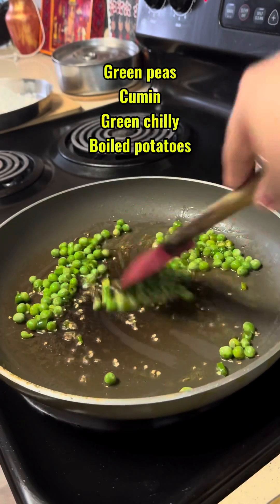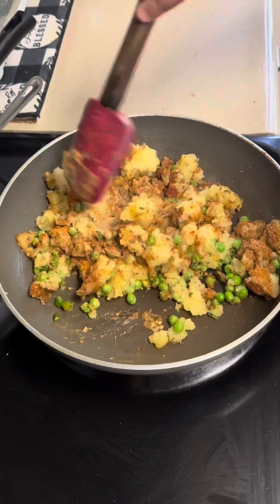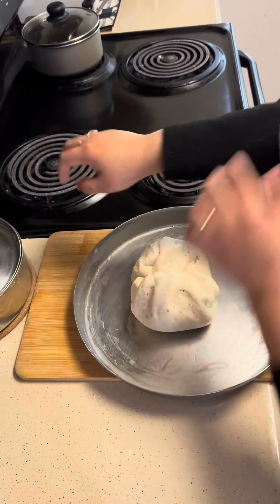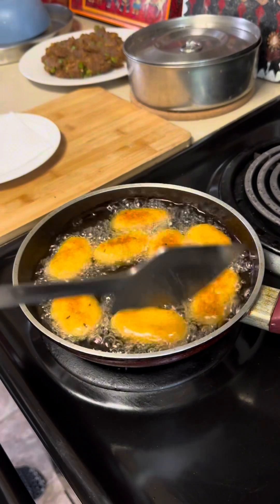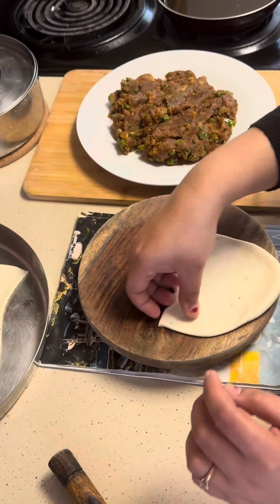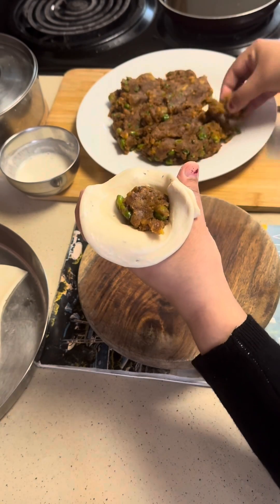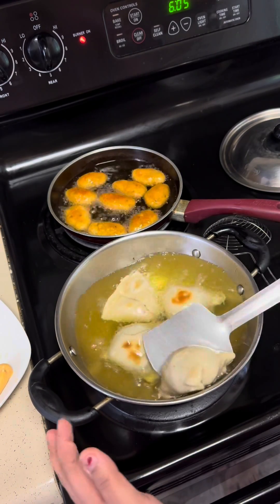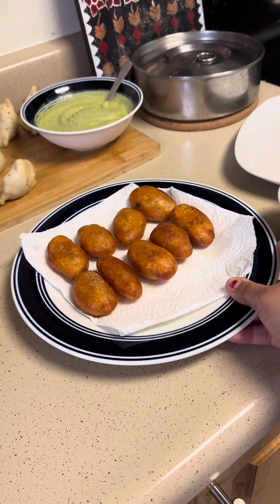Episode 33: Samosa and Aloo Roll what else needed. | SoulBeyondDoors.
Hello everyone prepared some snacks for my guest and given my best attempt to it but forgot the final recipe of samosa so next time I will be with that too so please stay connected and please give your valuable subscription too.